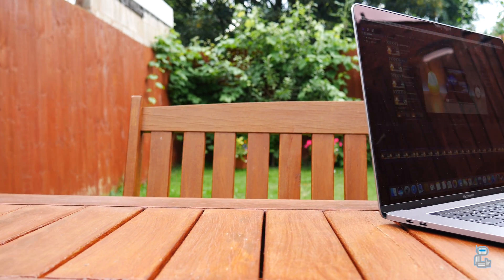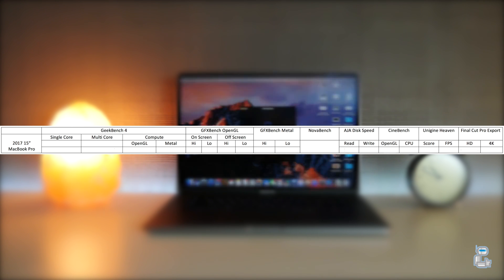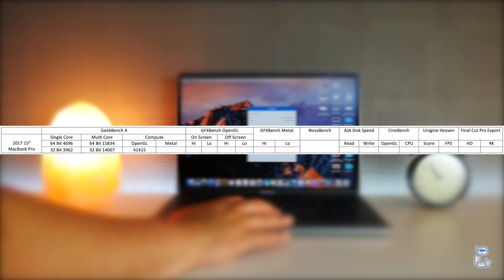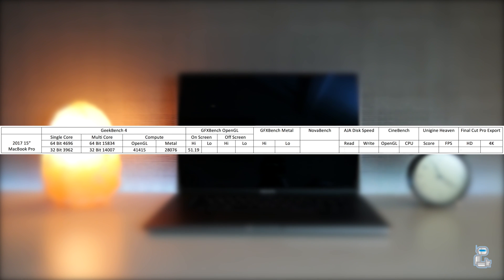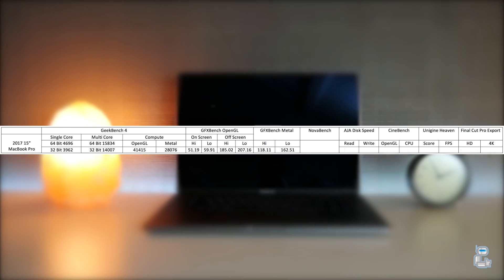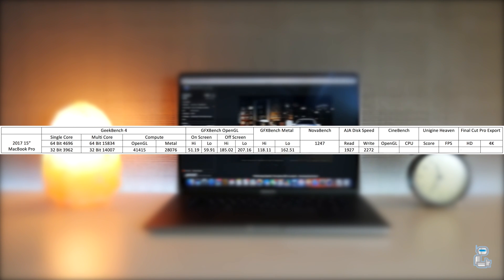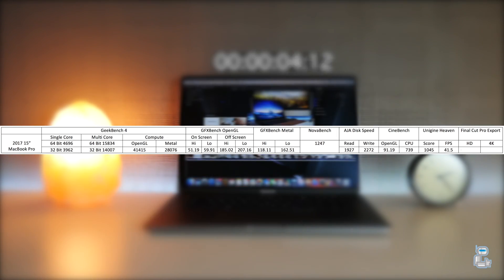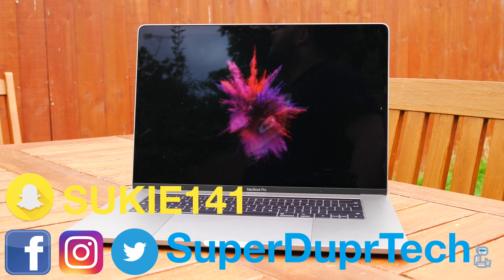2017 MacBook Pro | Performance and Benchmarks test (15 Inch)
In this video i run a number of different benchmarking tests on the 2017 15 inch higher tier base model MacBook Pro.

Social network sites:

Pericope: sukvinderd